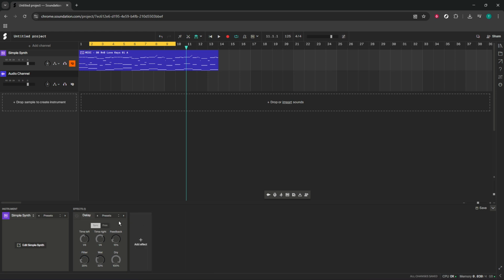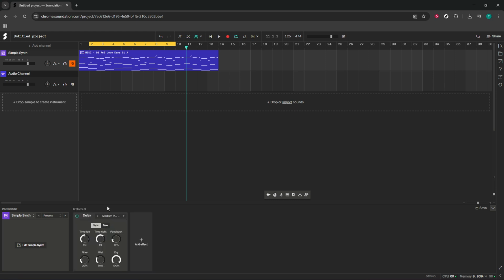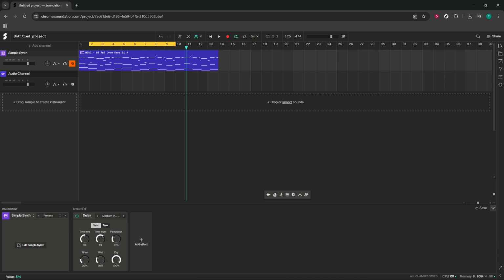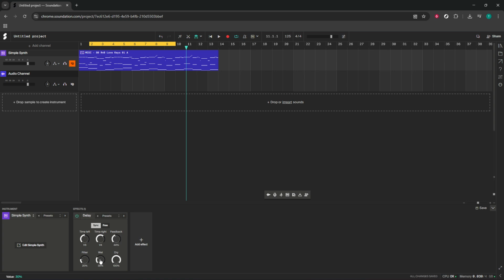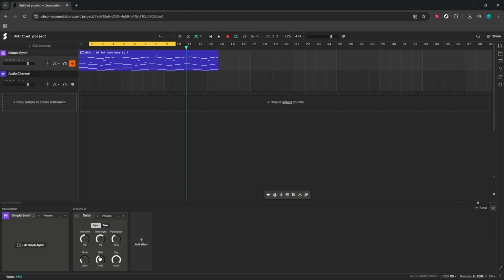How To Add Echo In Soundation (Working 2026)